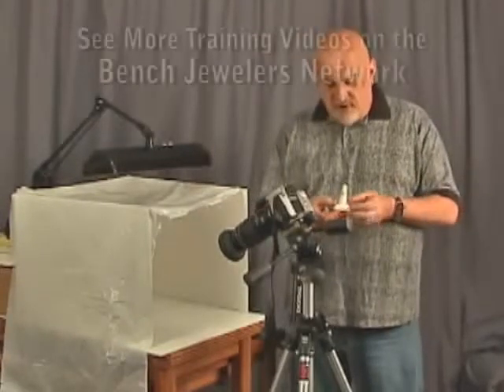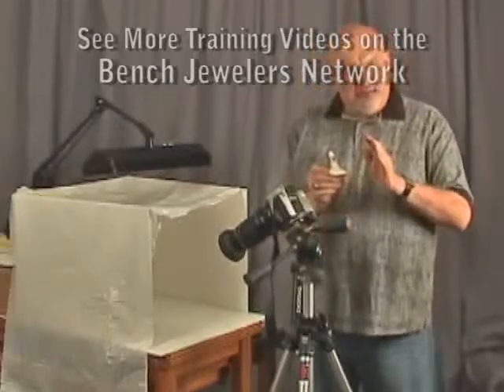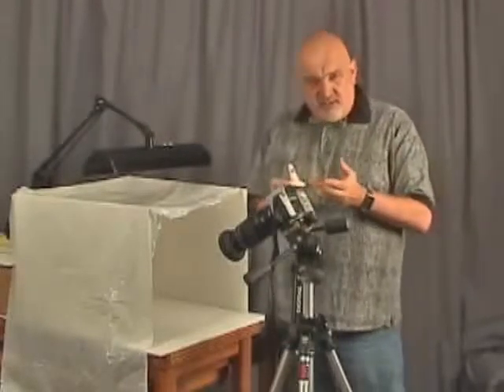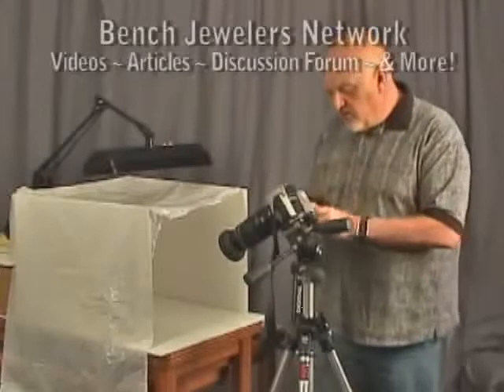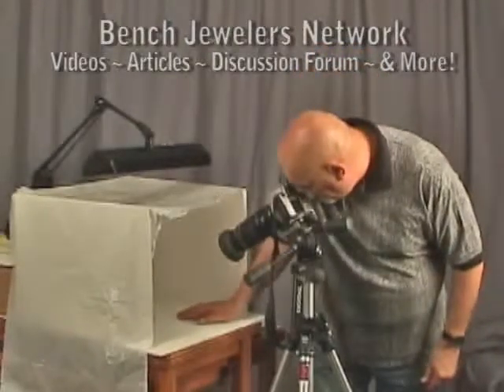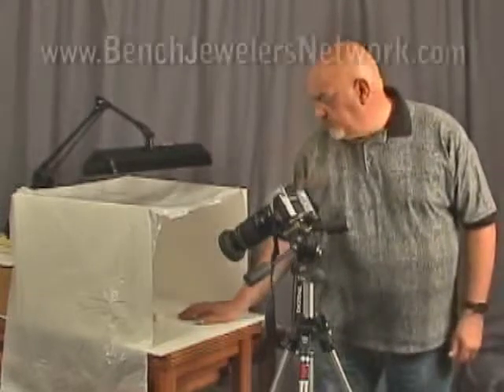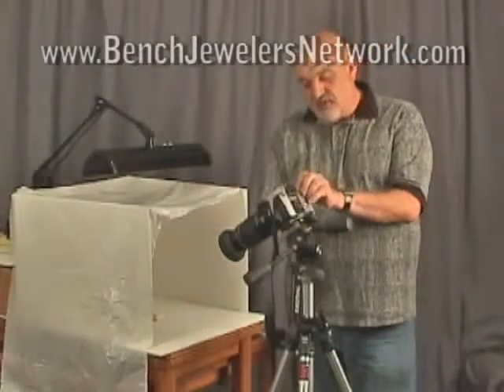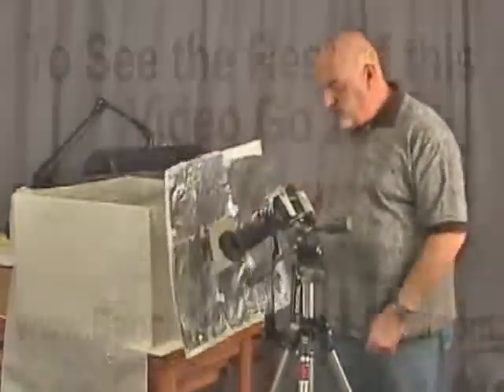Light Tents to Photograph Jewelry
Instruction from Professional Bench Jewelers on using precious metals and gemstones in your custom designed jewelry.